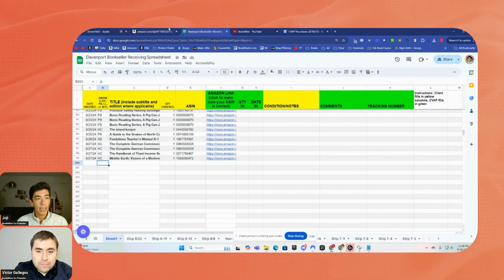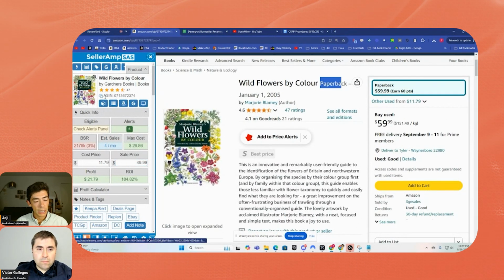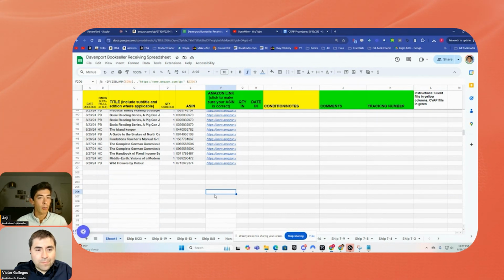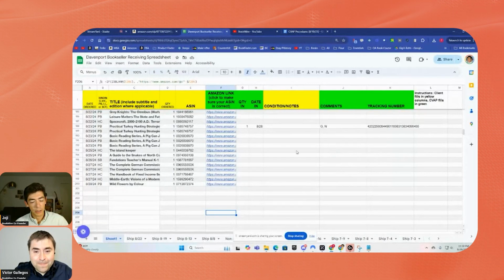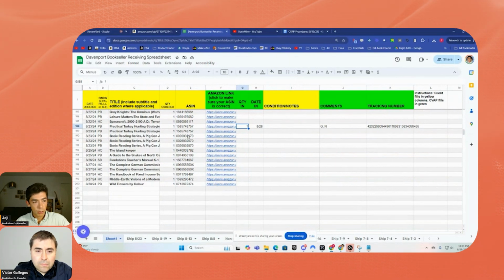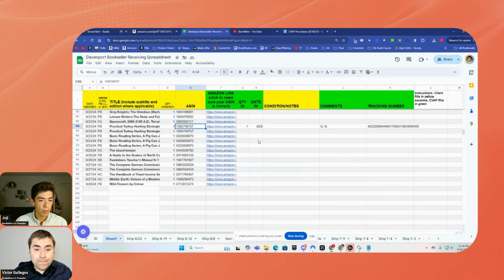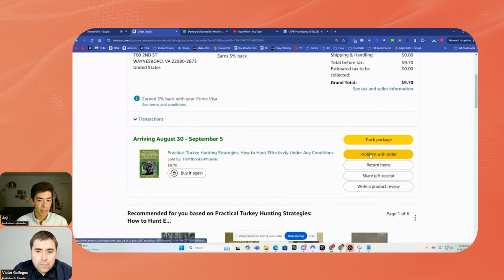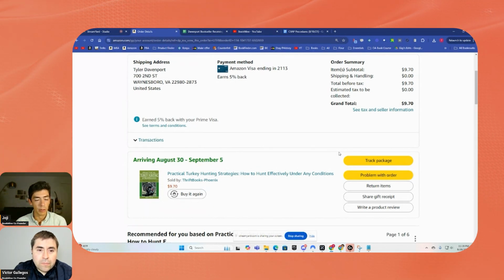Prep Center 101: Everything You Need to Know! Ep. 25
Victor and Joji go over everything you need to know about getting a prep center for online book arbitrage! A2A book flips becomes significantly easier and much faster when you decide to bring on a prep center! We recommend using Little Owl Prep and Central Virginia Prep as those are the two prep centers we use for our own A2A book flips!

A prep center will receive the books you purchase, open your packages, inspect the book's condition, list the book on Amazon, sticker the book with an FNSKU label, box the books up, and ship them to an Amazon warehouse.

Check out the live stream we did with the owners of Little Owl (Frank) and Central Virginia Prep (Shanna) here: